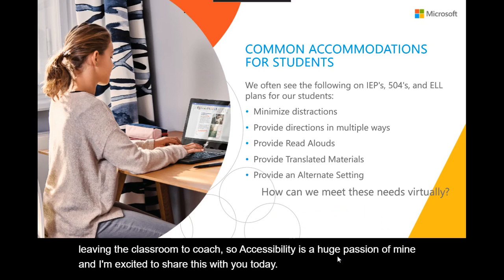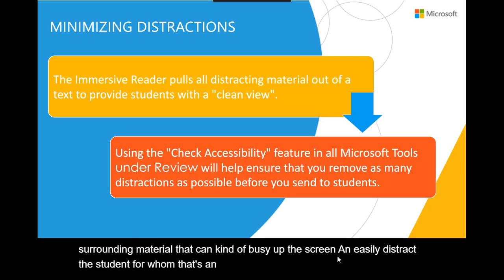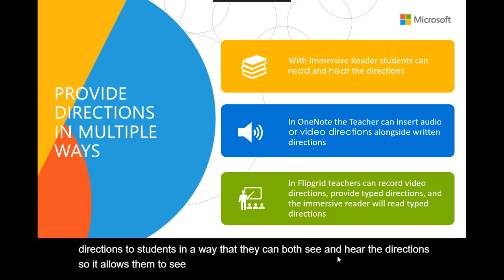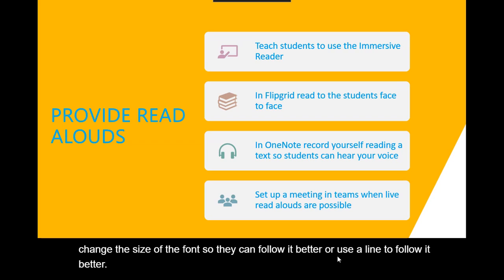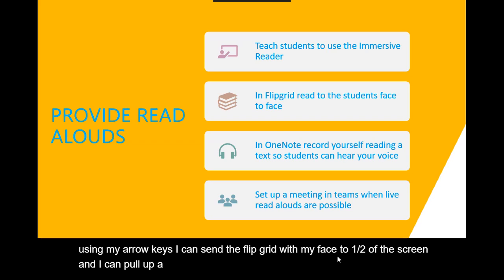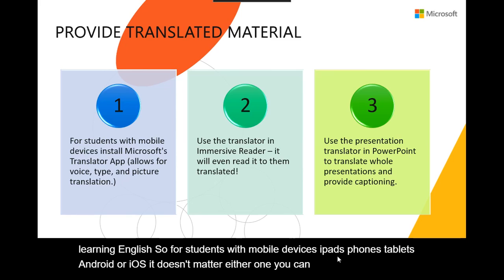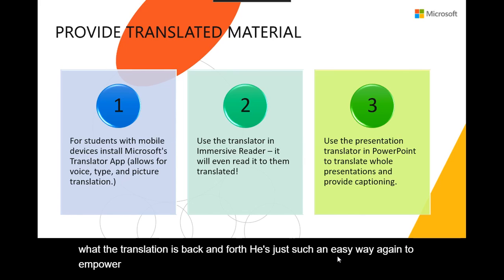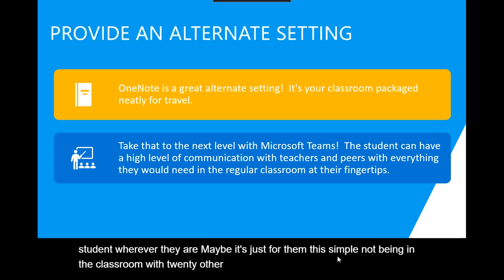Accommodating learning differences with everyday Microsoft tools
In this time of virtual learning, accommodating our IEP, 504, and ELL students is more challenging than ever before! ...or is it? Learn how tools embedded in your Office 365 programs can meet the needs of ALL of your learners no matter their learning style or difference!